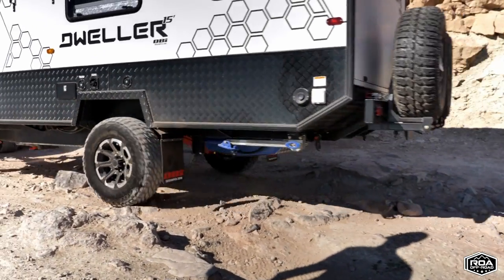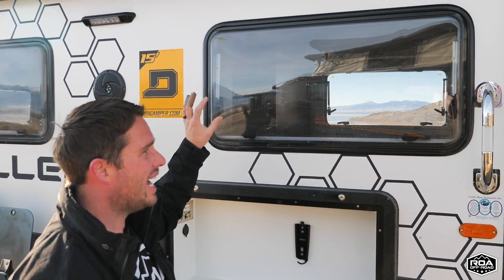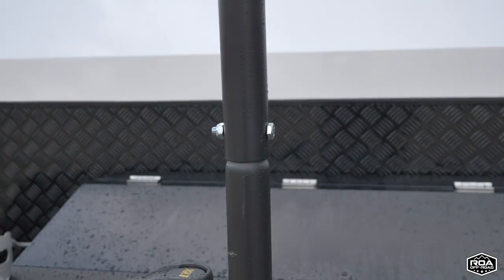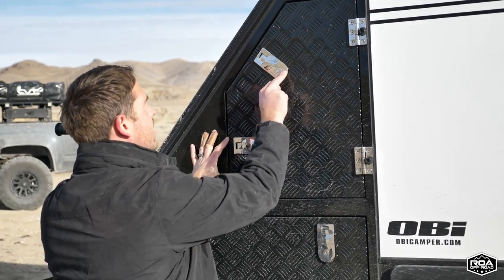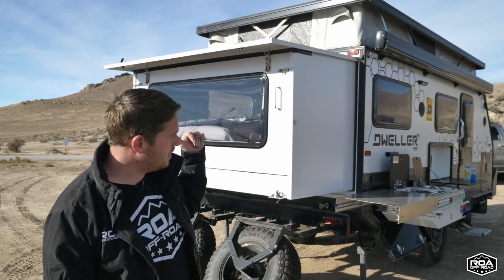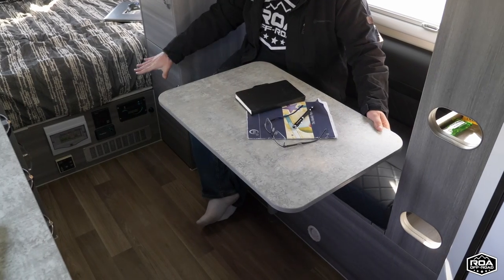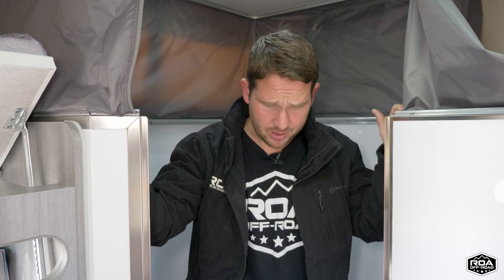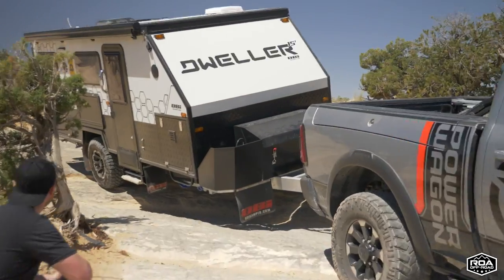2023 FULL TOUR! OBI Dweller 15 Fully Modified Off-Road Trailer | ROA Off-Road (2023)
Find Your Trailer! Off-Road Trailer Quiz

Don't dwell on the past DWELL on the FUTURE with more Adventure, memories with your family, and fun in this fully upgraded Dweller D-15 by OBI.  Make your dwelling in beautiful locations better than ever with this amazing offroad, offgrid compact camper trailer!